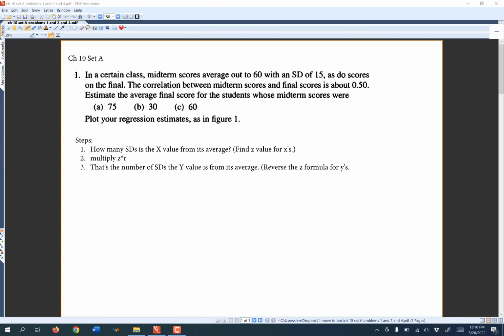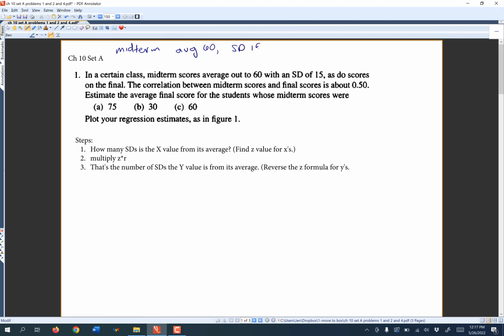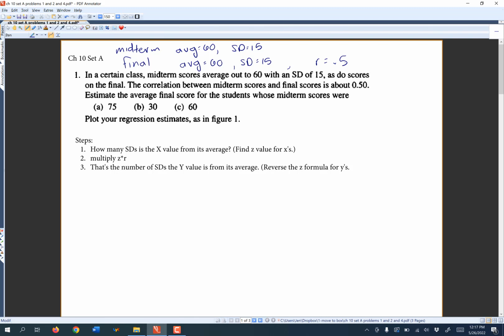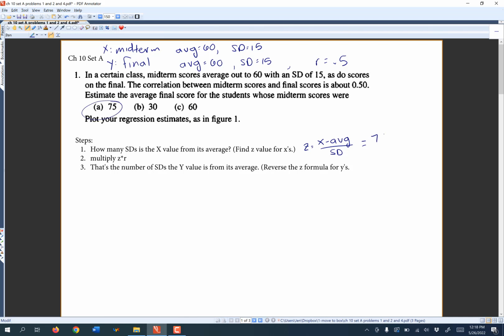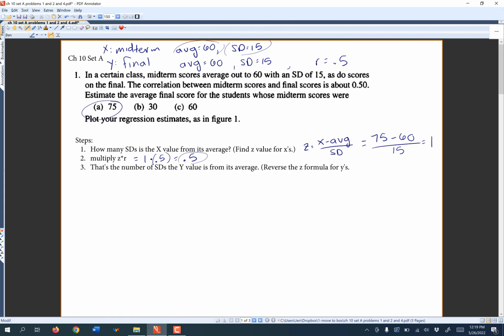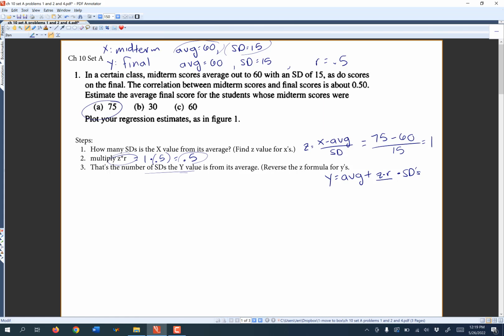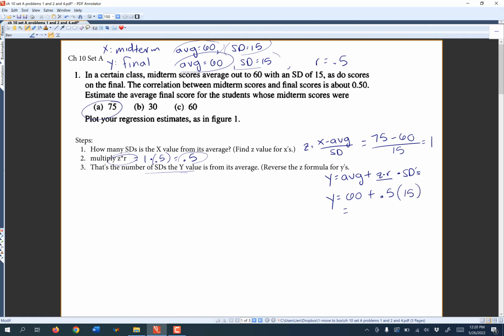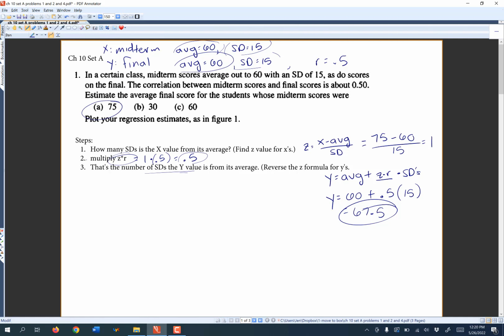Stat 1040 ch 10 set a exercise 1